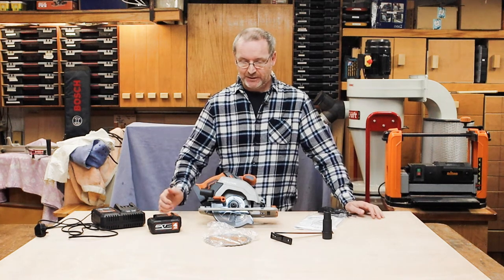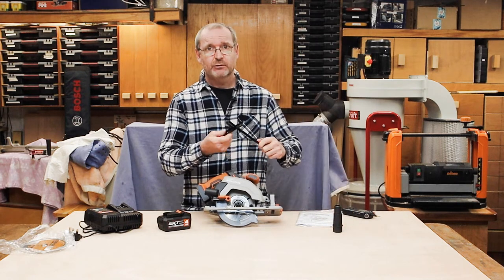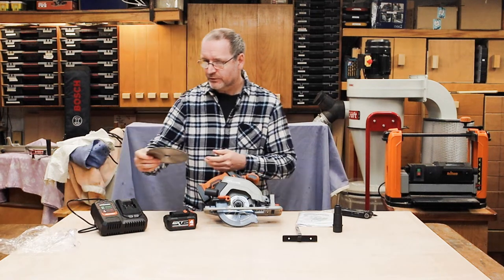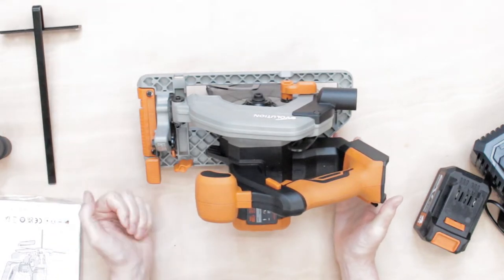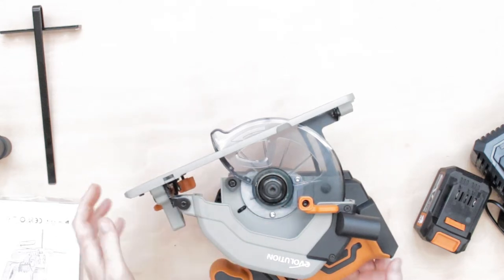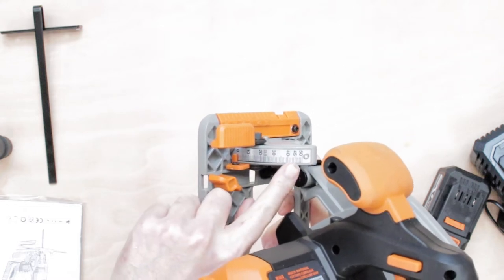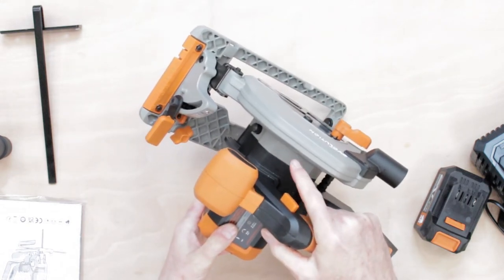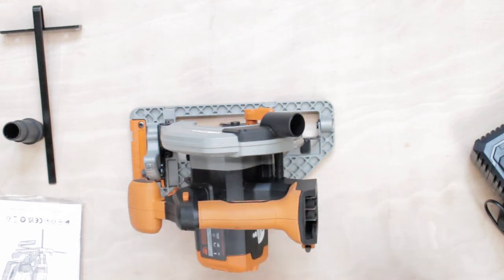Evolution EXT 165mm 18v Cordless Circular Saw - Holtonsfixit101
Welcome to Holtonsfixit101. In this video I talking about Evolution Tools, more to the point the 18v EXT 165mm cordless circular saw. I got to tell you that Evolution tools have done a good job with this one. For the price that they put this saw out at the build quality is very good and the features you get with this saw you would expect from a more higher priced saw. I got my saw as a kit meaning I had mine with batteries and charger but you can buy this saw as a bare tool The features on this saw are soft start and electric brake when switched off, an adjustable notch on the front of the saw which you can align the blade, Proper graduations on the tilt machanizm for tilting the saw over for bevel cuts, Very good over moulding on the handles and on board tool storage. All this for a saw that's competitively priced.
In other videos I've complained in the past about short cables and pressed steel sole plates, this one so different for a start this one has a nice and thick cast ally sole plate and the cord for the charger good it's not to long and not to short that the charger has to be right next to the wall outlet. The only down side to this saw is it's not brushless, the dust extraction take off doesn't fit any known hose and the fan in the charger is very loud when the batteries are charging but I'm sure that's something that evolution tools will address at a later date. Hey try one out and for a saw that can cut a multitude of materials with a single blade and it's cordless I think this might be the saw for you.

Also  please tell me what you'll like to see next on the channel

Links:-

Other Links:-

Camera Equipment :-

Safety Notice:-